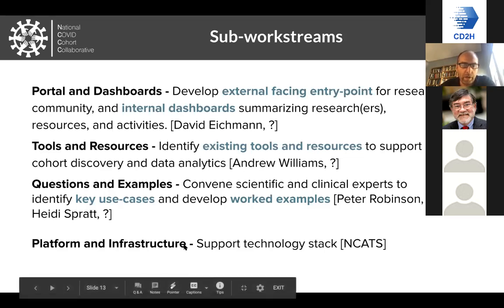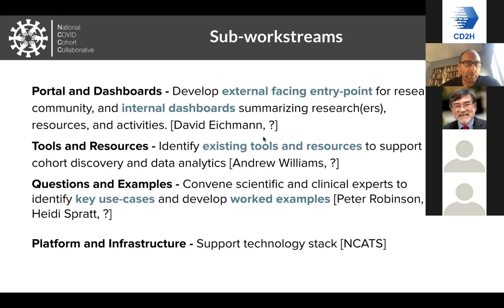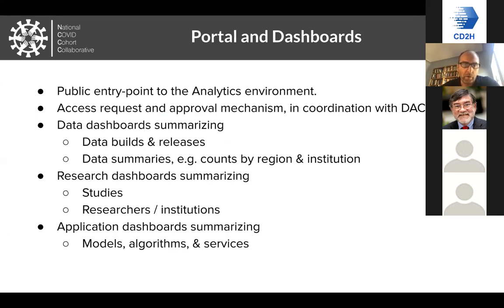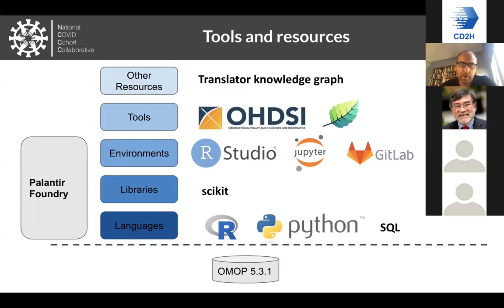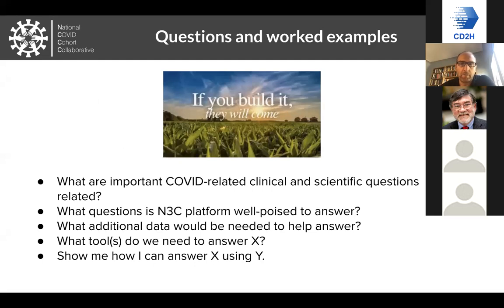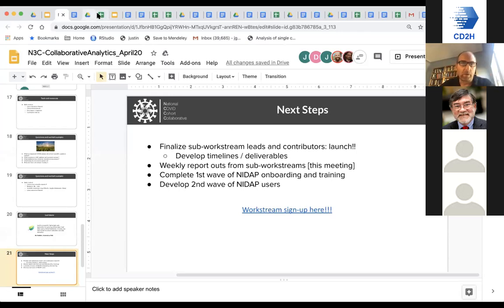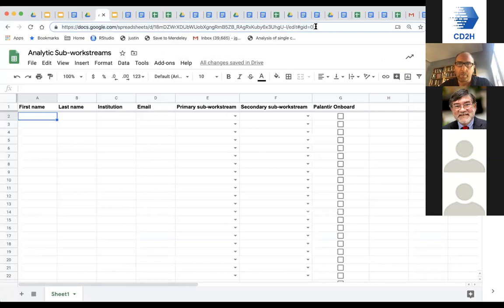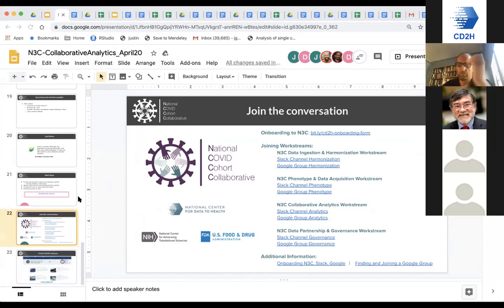N3C Collaborative Analytics 4.20.2020 (part 2): Sub-Workstreams